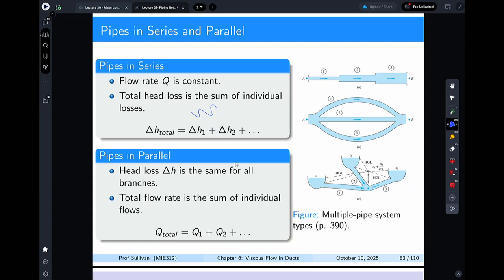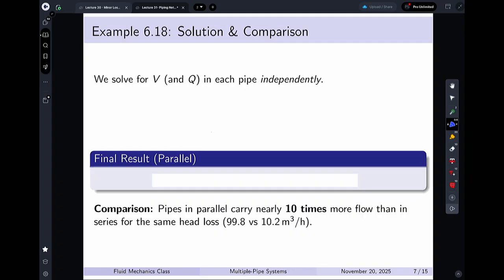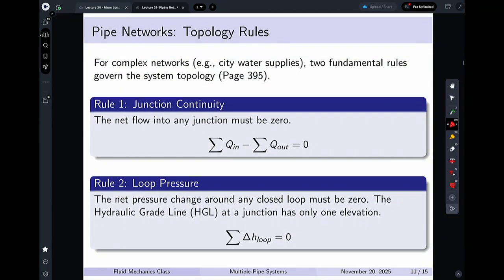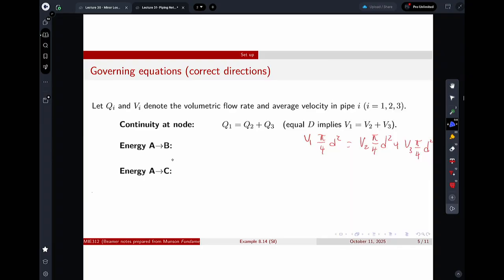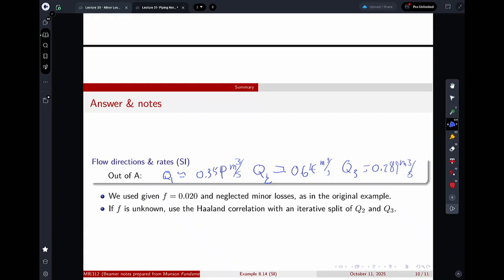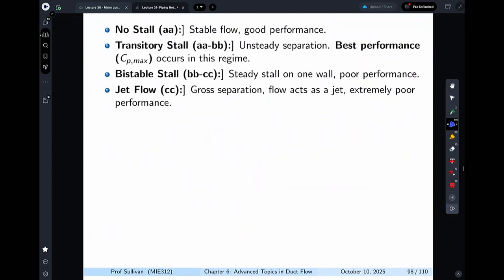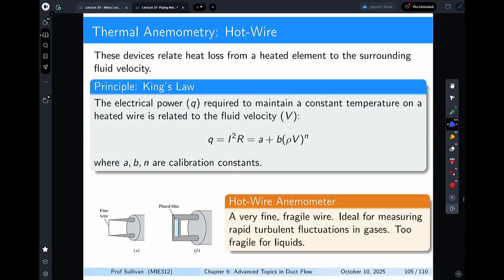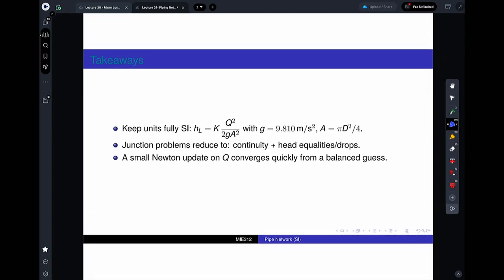Lecture 32 Flow in Ducts V Chapter 6